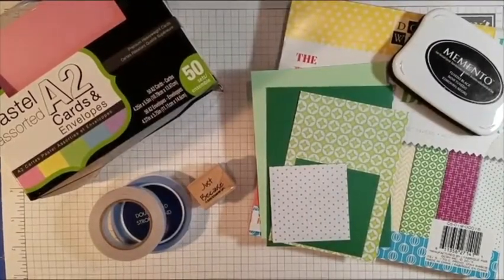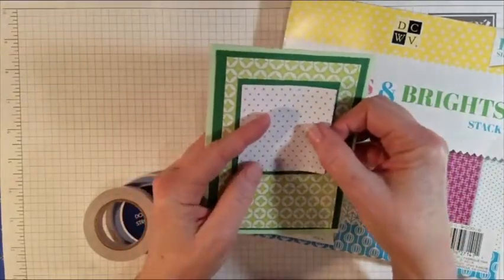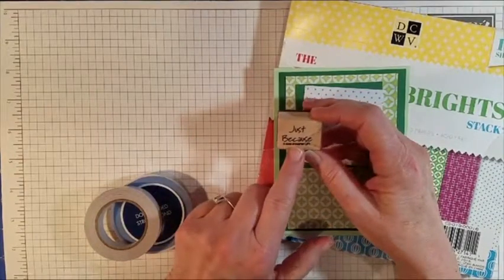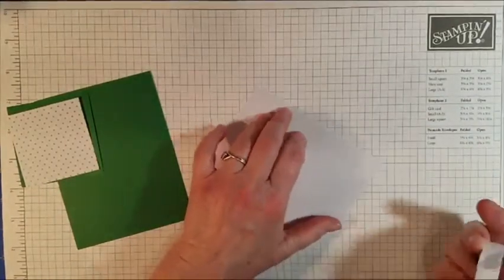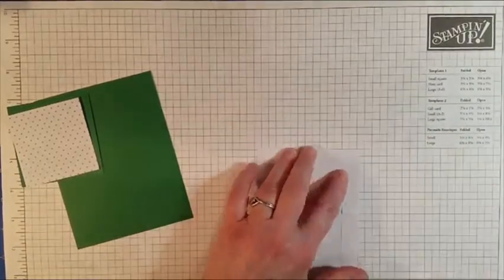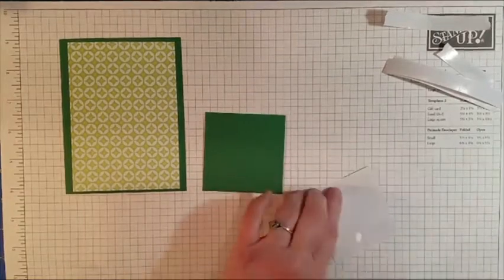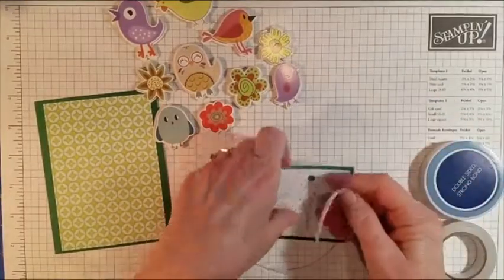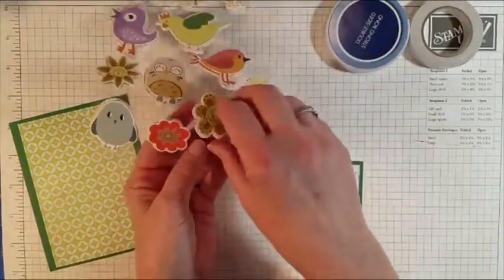Spring-Inspired Card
Tutorial demonstrating  how to put together a cute & simple "Just Because" handmade card.  I used stickers, green cardstock, a pastel green A2 card base, scrapbook paper, 2-sided tape, foam tape, and glue.